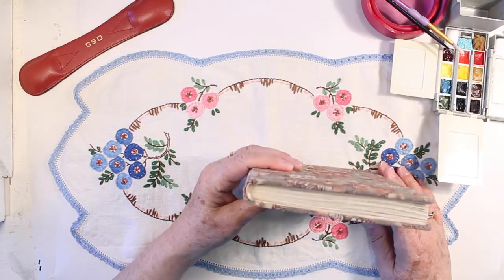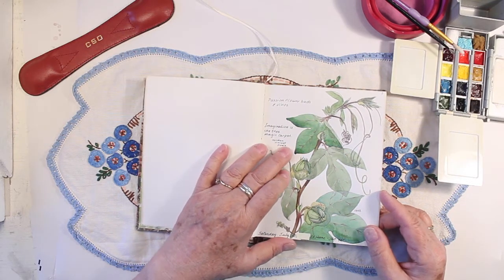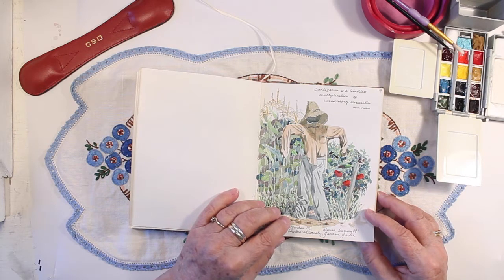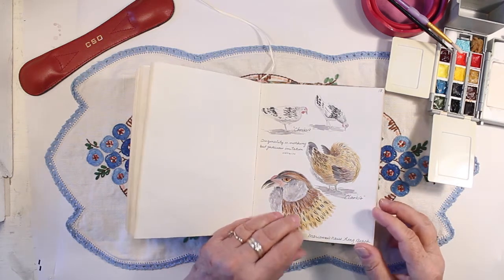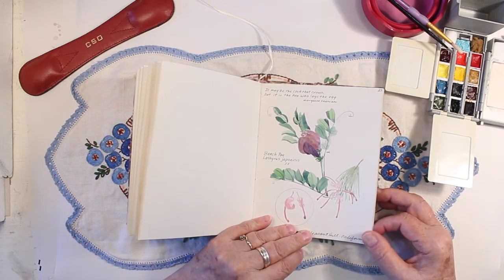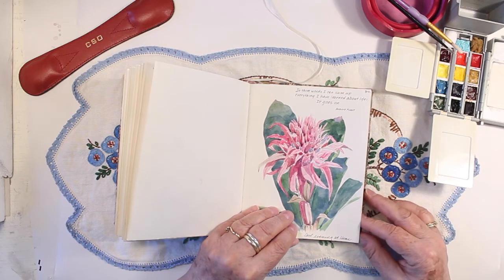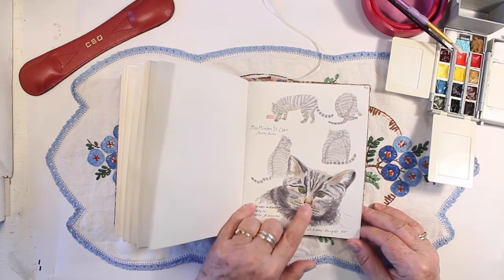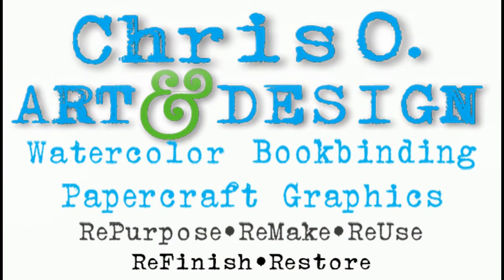Handbound Watercolor Travel Journal Tour/Flip-Thru -054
Hi, thanks for visiting my channel.

I’ve had some requests to do tours or flip-throughs of some of my handmade journals and books. Most of the books I’ve made are the loom binding technique and I’ve used them as Watercolor Travel Journals and as En Plein Air Journals.

The journal I’m showing today is from a few years ago and includes a few short trips, en plein air, on location with classes, and painting at home at the time I moved from So. Cal. to NW Nevada. So lots of variety.

This book is just watercolor with pencil layout.

Have a great creative day!